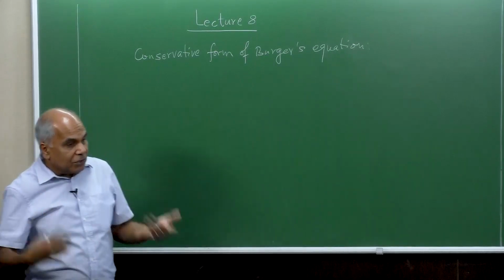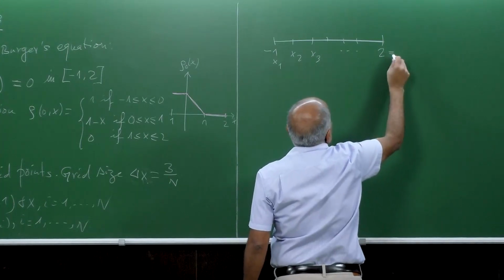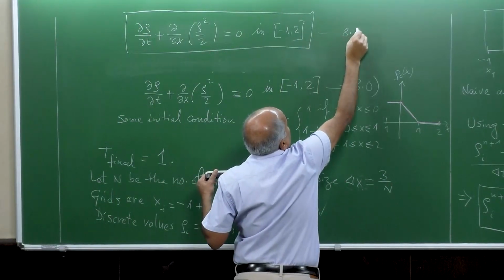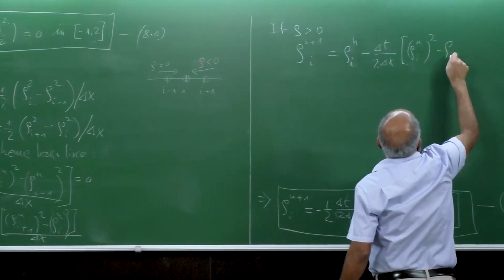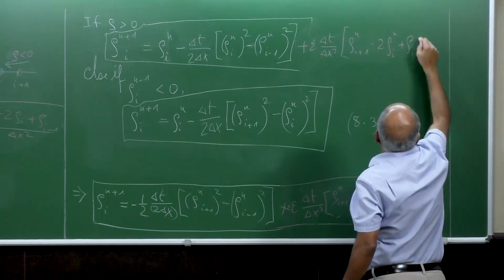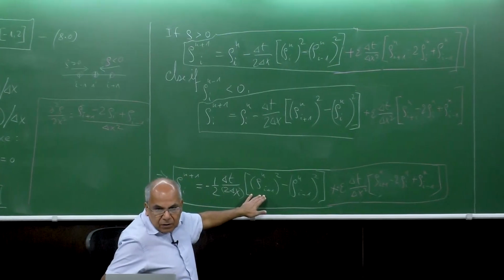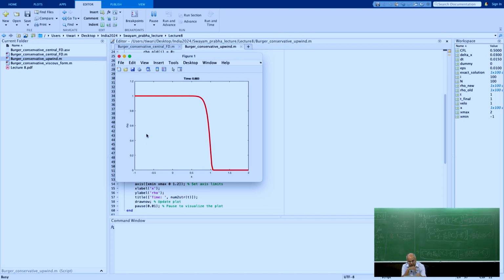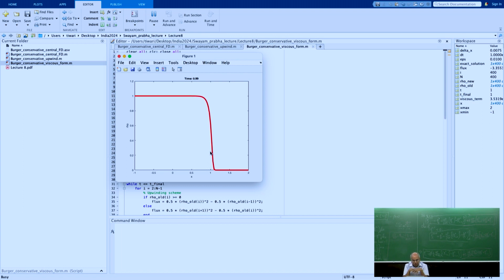Finite difference method for Burger’s equation in conservative form and.......